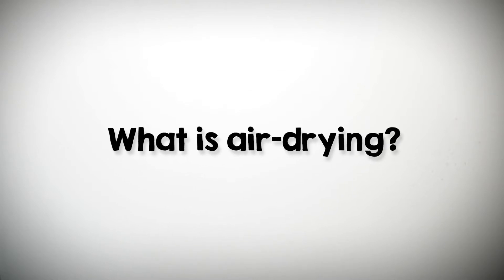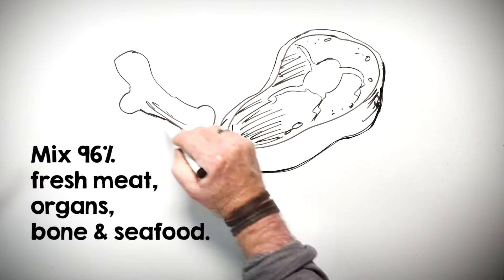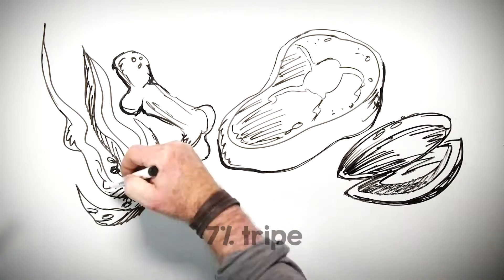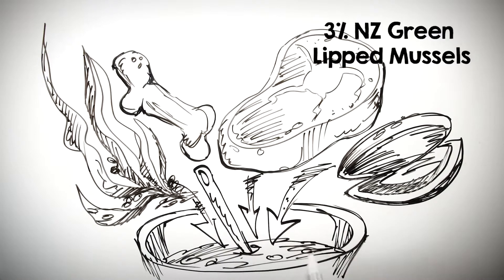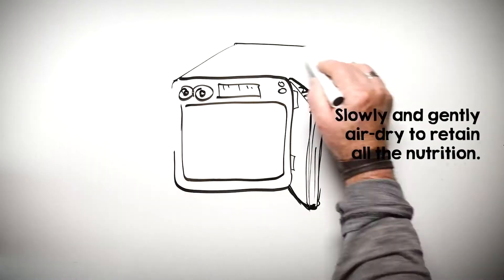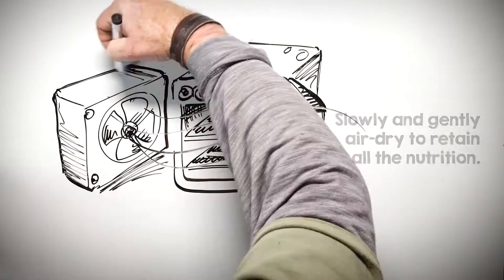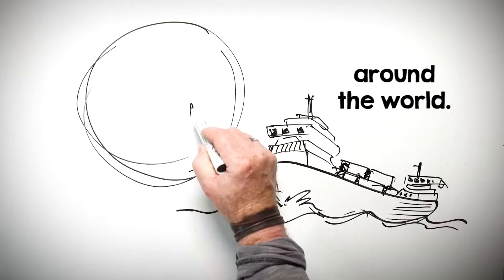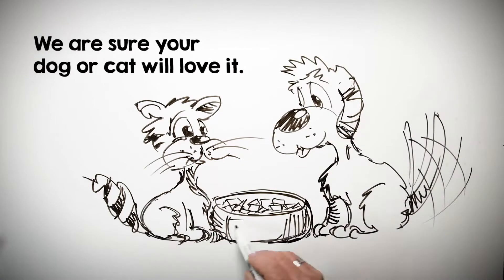ZIWI - What is Air Drying? Why Choose Air-dried Pet Food?